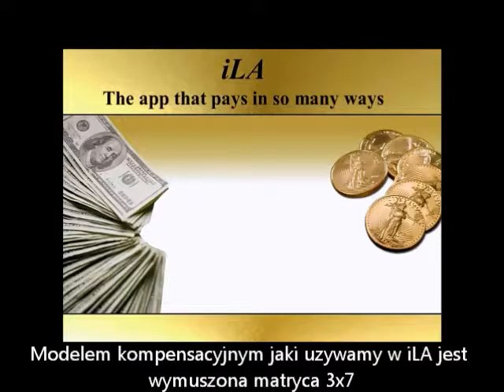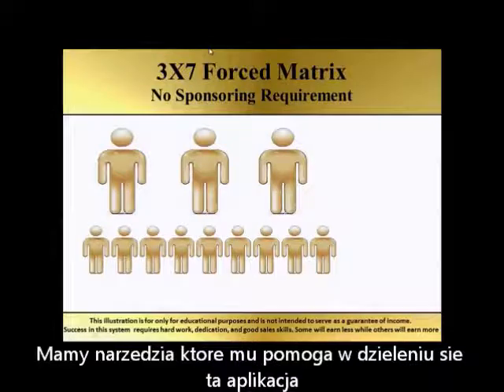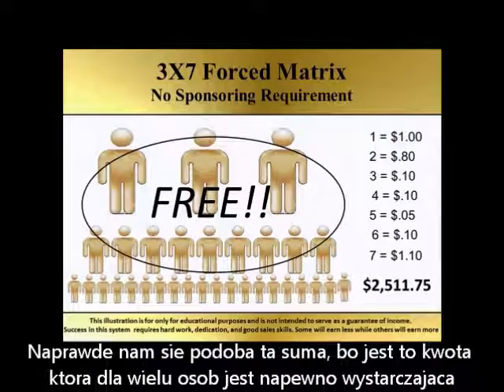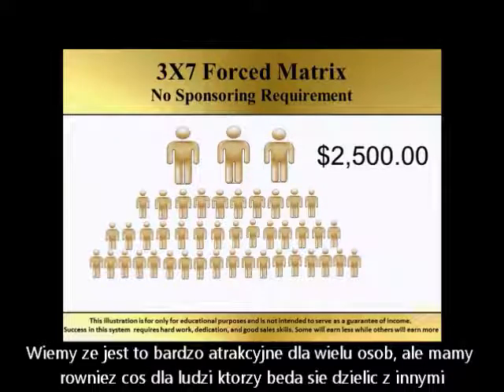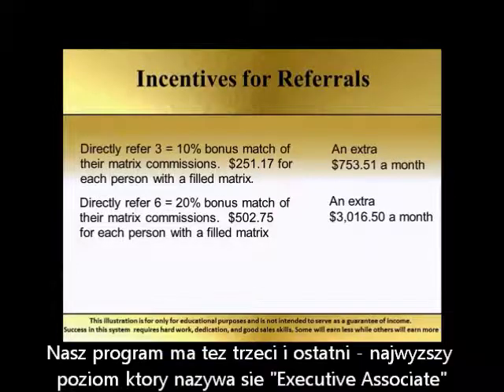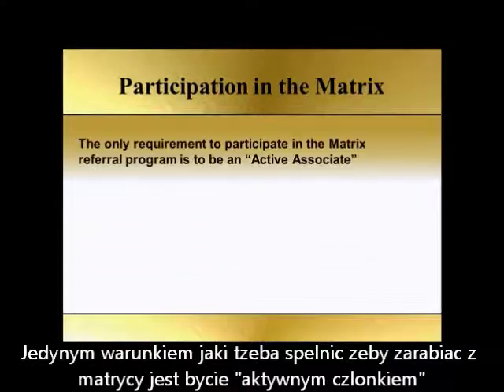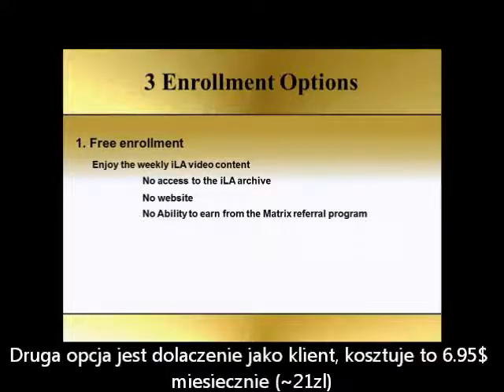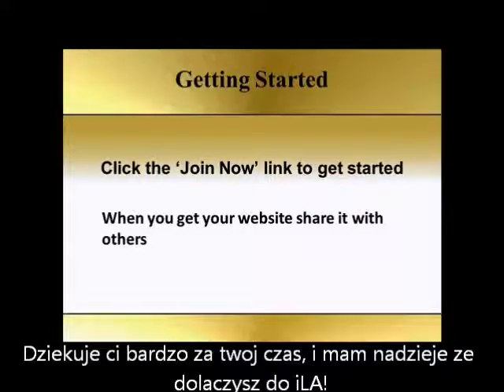iLA Plan Kompensacyjny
Omowienie Planu Kompensacyjnego iLA - iLivingApp